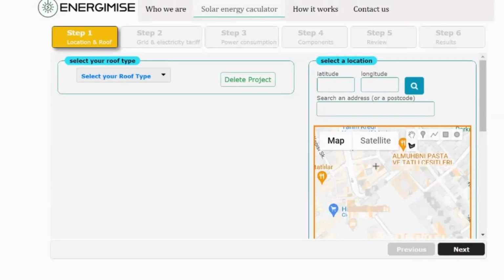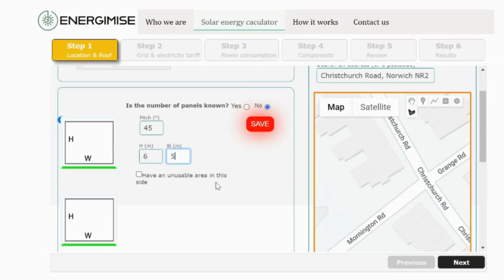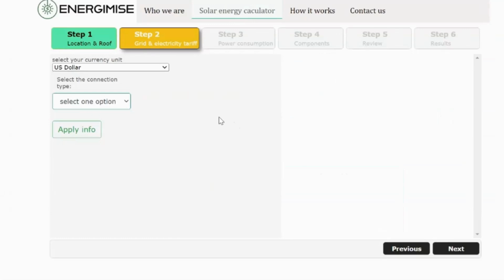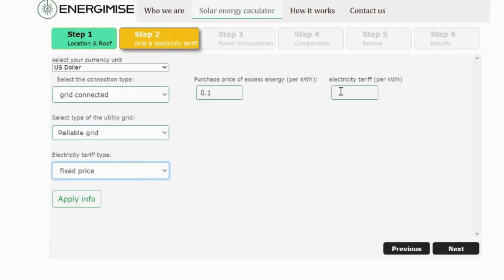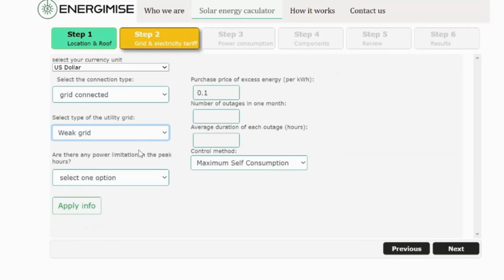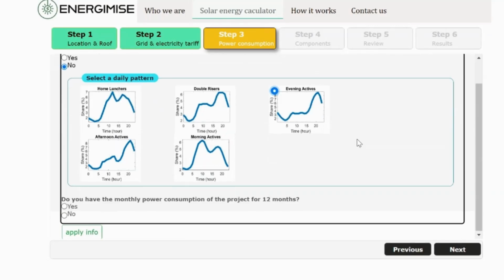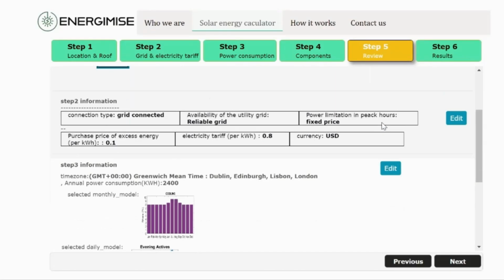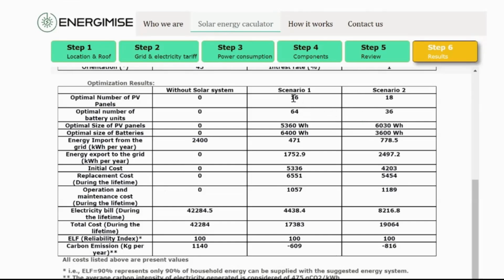Energimise - How it works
This video tutorial demonstrates how Energimise can be used to design a rooftop solar system, providing step-by-step guidance on the platform's features and functionalities.